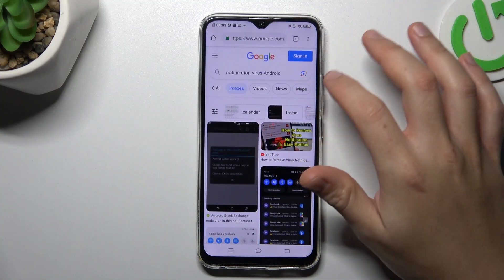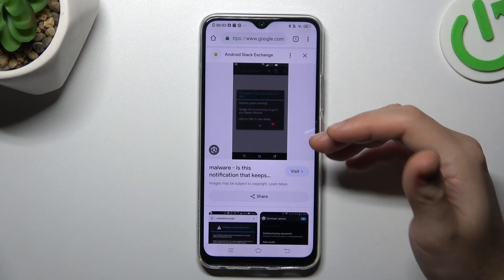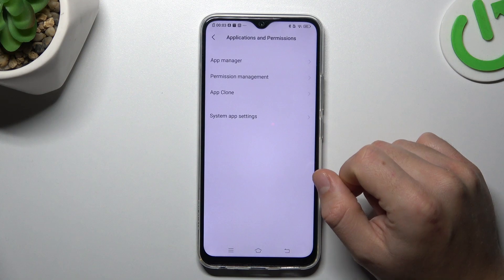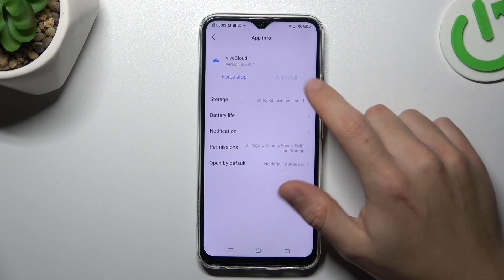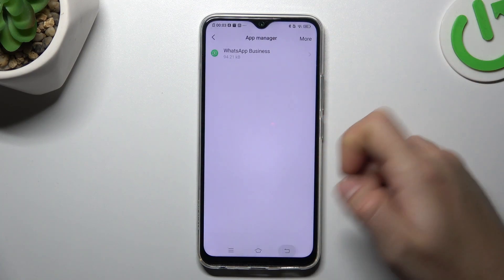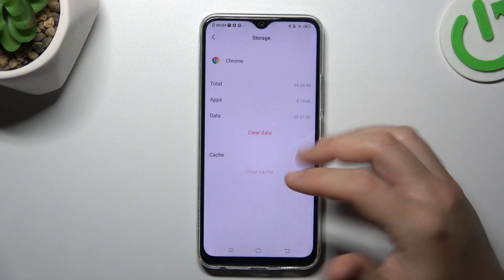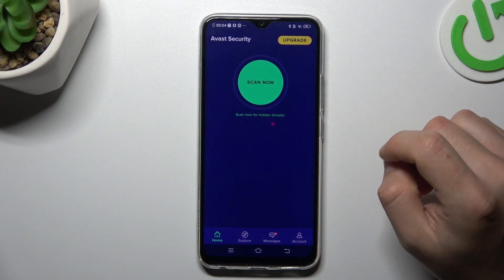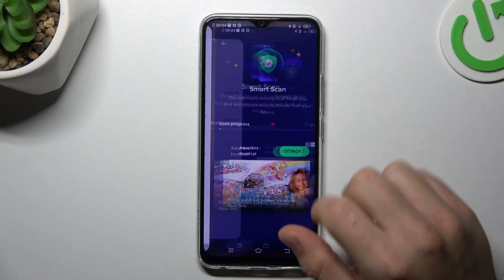How to Remove Notification Virus from VIVO Y19 Phone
Safeguard your VIVO Y19 from unwanted disruptions! Join us in this video tutorial as we guide you through the process of removing the notification virus. Learn effective techniques to eliminate intrusive notifications, ensuring a smoother and uninterrupted smartphone experience. Take control of your device's notifications with these practical steps.

How to find and terminate viruses on VIVO Y19? How to get rid of a notification virus on VIVO Y19? How to erase malware from a VIVO Y19 phone?